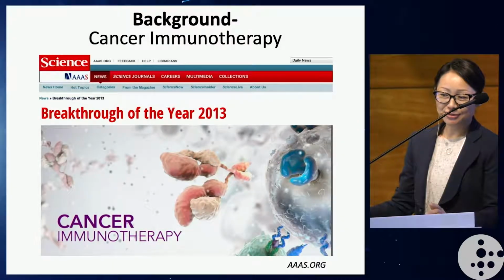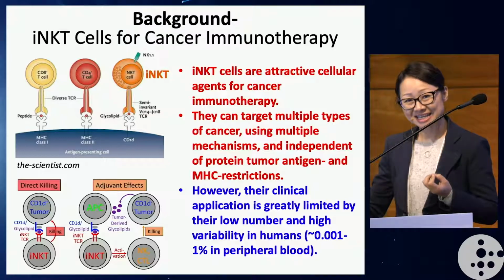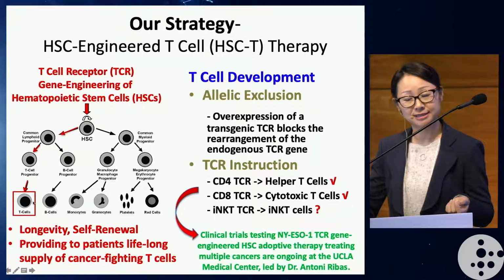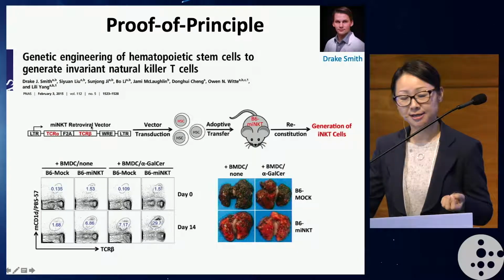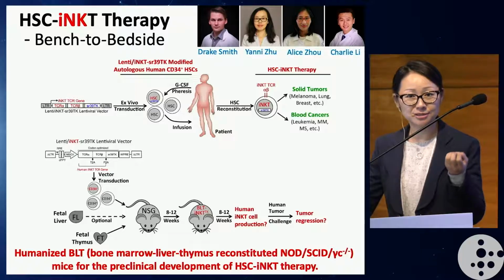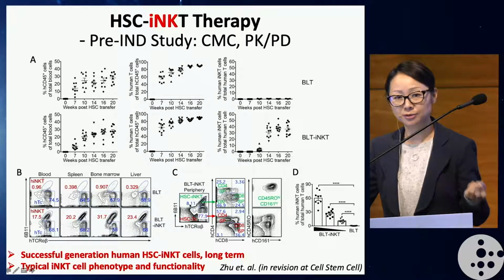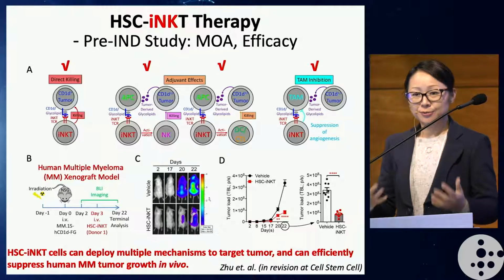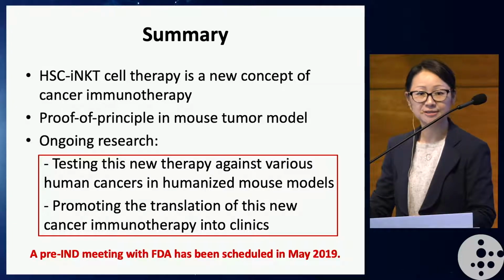Session 1: Lili Yang, PhD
Lili Yang, PhD | UCLA
"Hematopoietic Stem Cell-Engineered Invariant Natural Killer T cells for Cancer Immunotherapy"